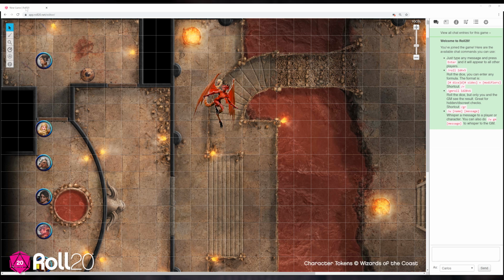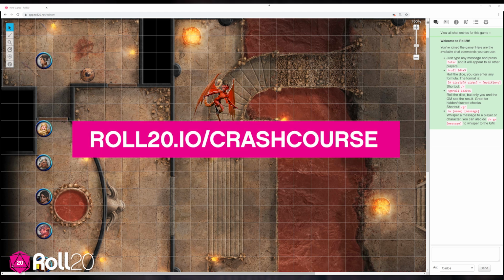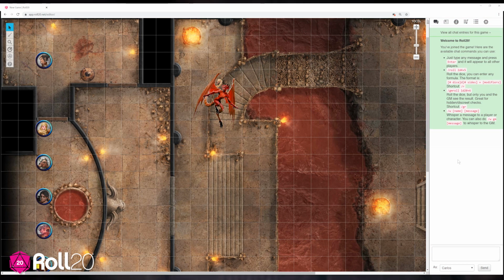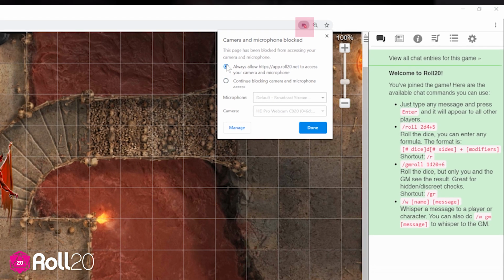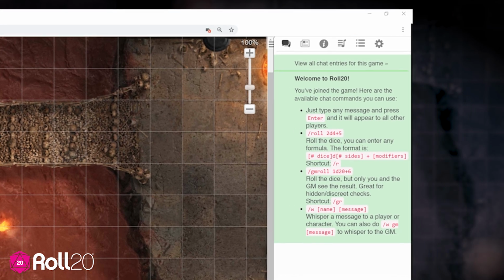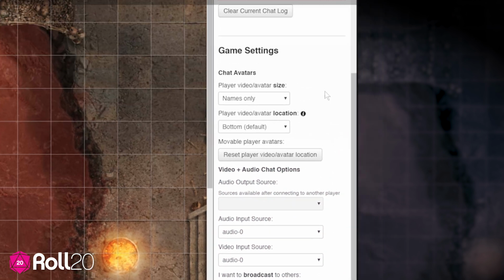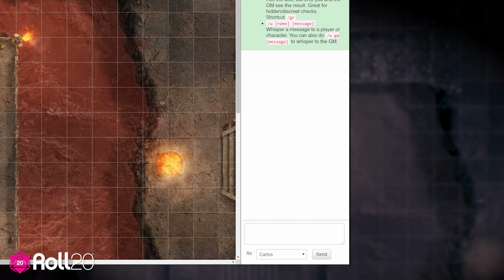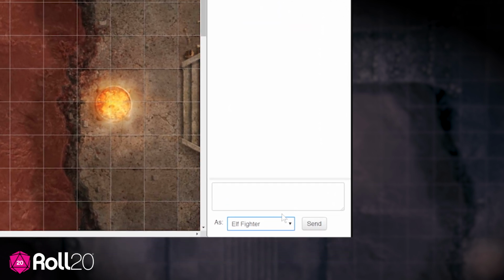What to Expect When Joining a Game for the FIRST TIME on Roll20 | Tutorial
Learn how to get started and join a game as a player on Roll20!